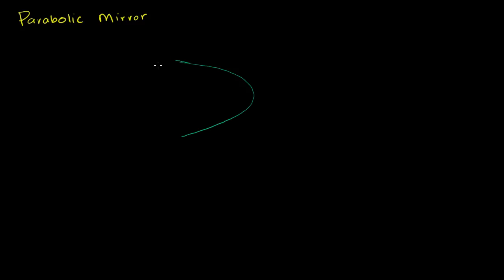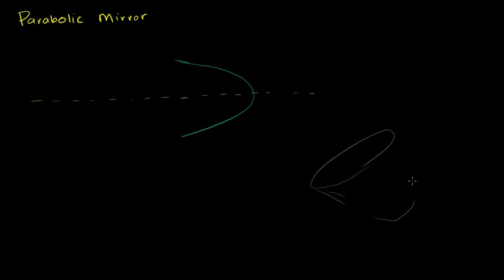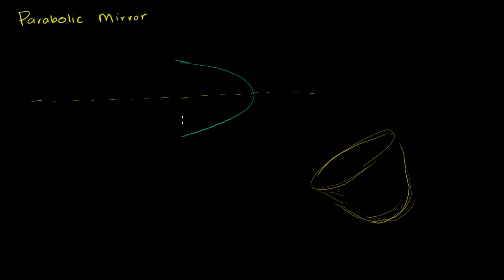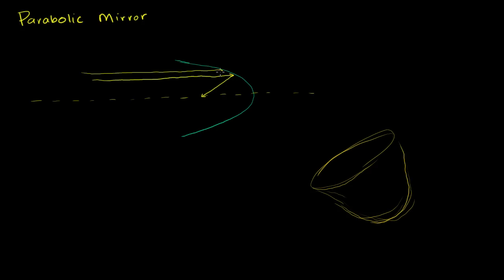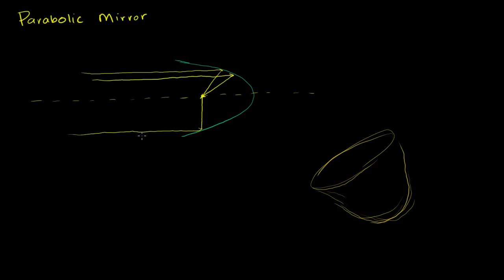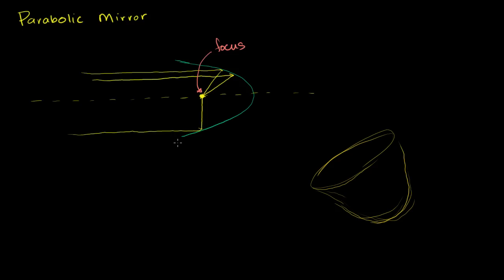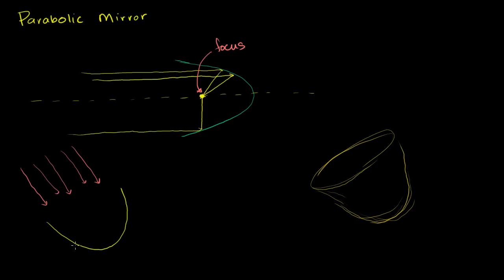Parabolic mirrors and real images | Geometric optics | Physics | Khan Academy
Courses on Khan Academy are always 100% free. Start practicing—and saving your progress—now

Parabolic Mirrors and Real Images. Created by Sal Khan.